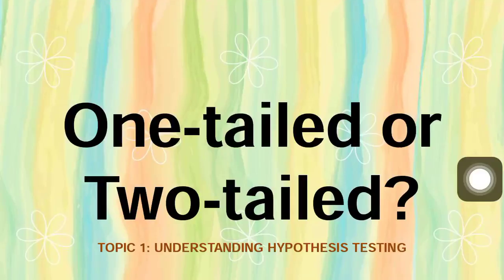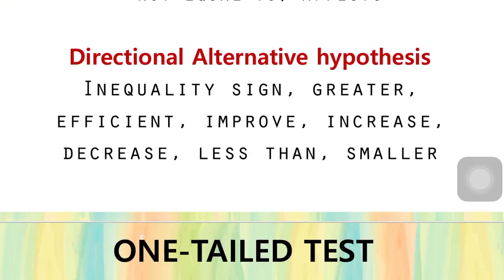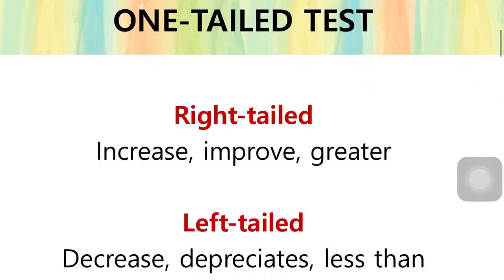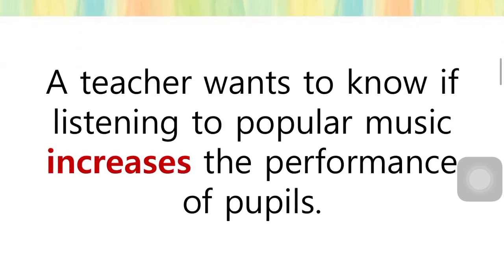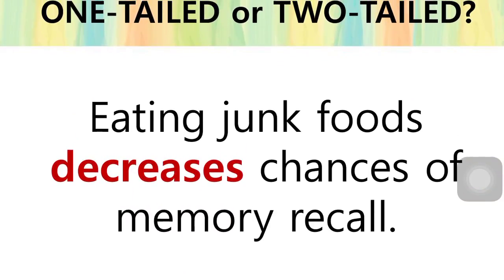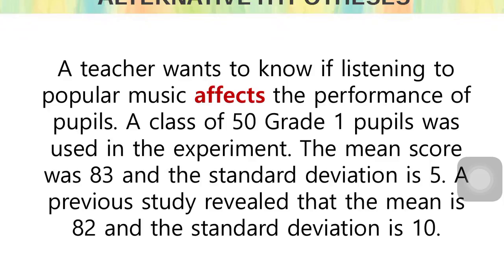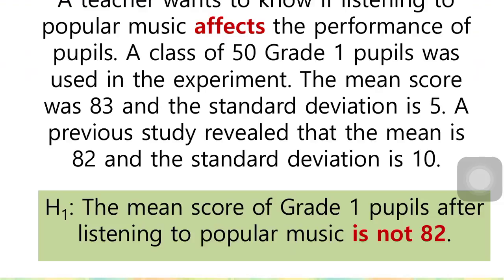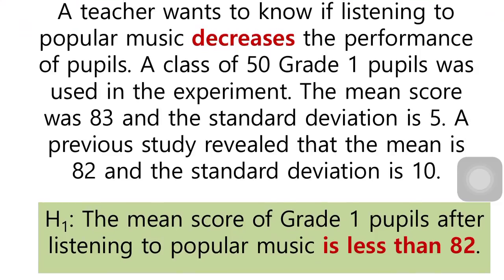Lesson 5.1 Hypothesis Testing: An Introduction (Part 3) One-tailed or Two-tailed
The video helps you determine whether the alternative hypothesis is one-tailed or two-tailed.